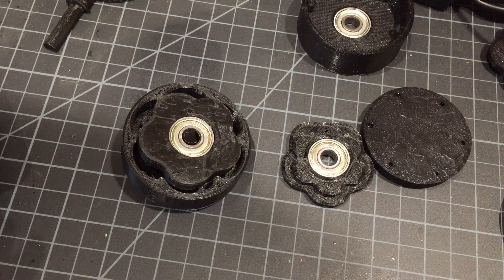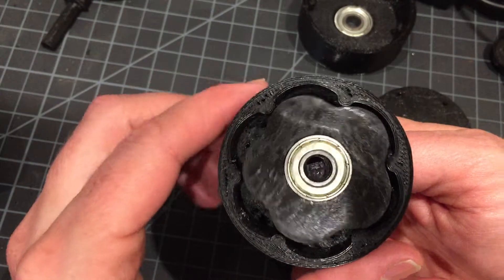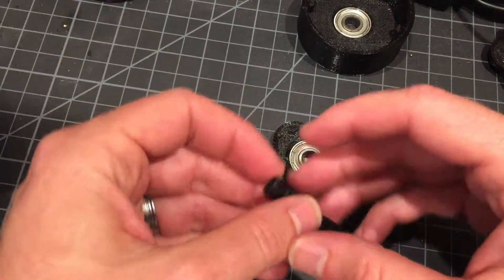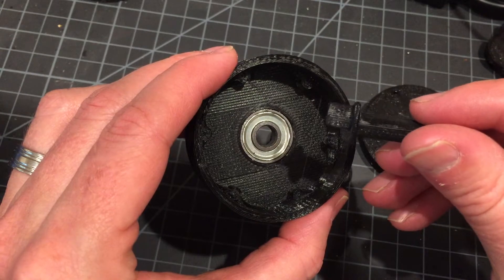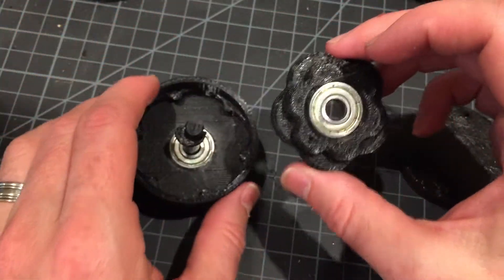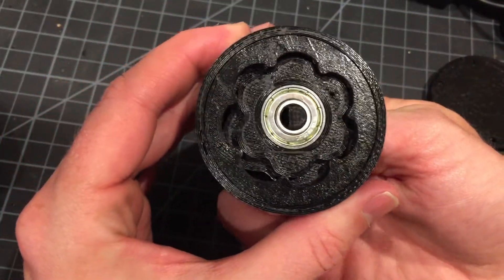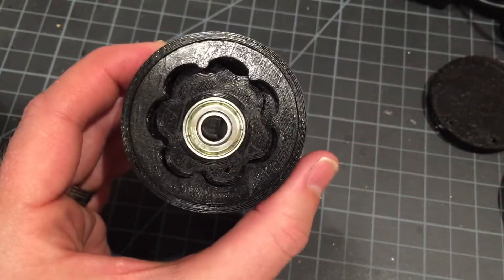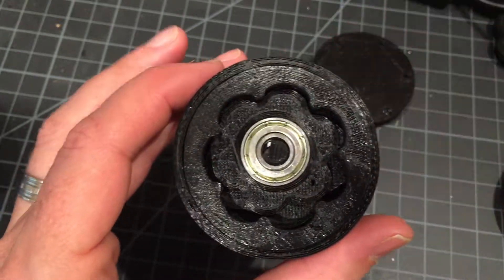2 stage hypocycloidal gear 3D printed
To track progress of creation of these gears go to robotarm.org